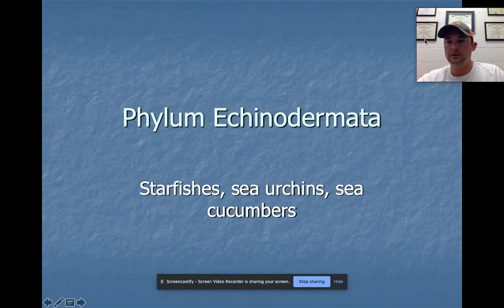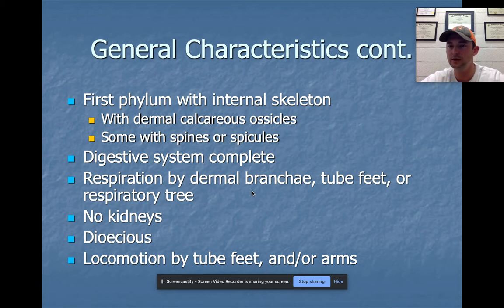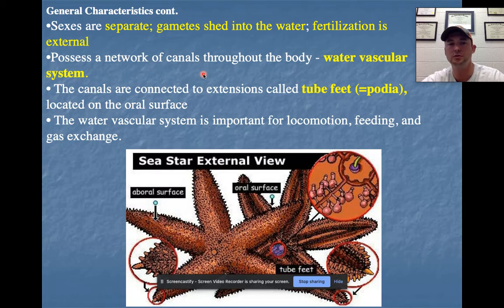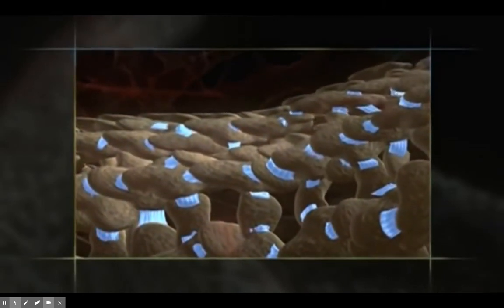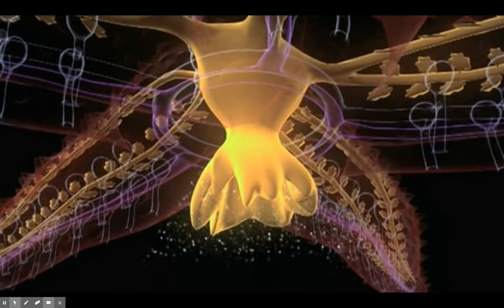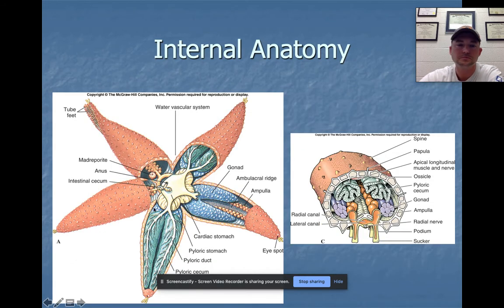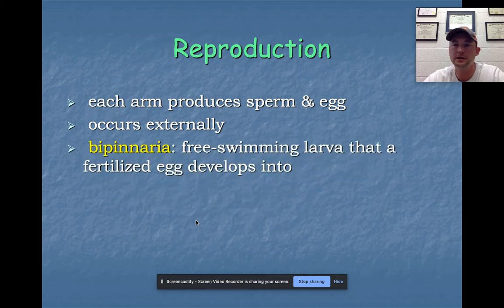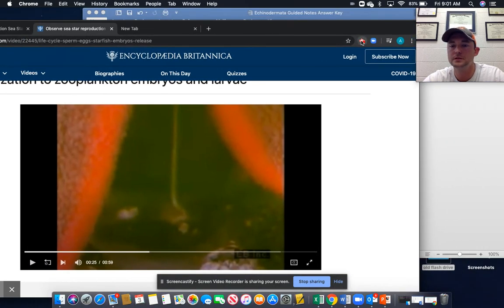Echinodermata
A look at the general characteristics, anatomy, and water vascular system of echinoderms.